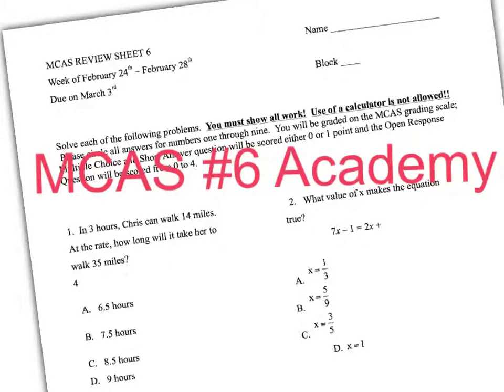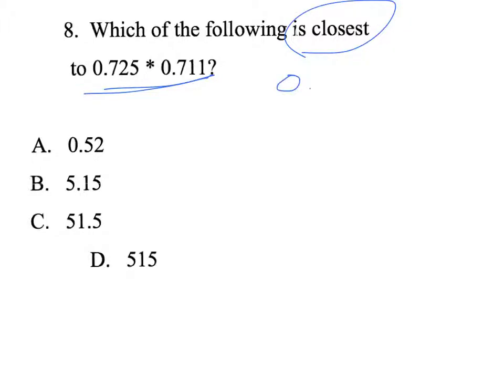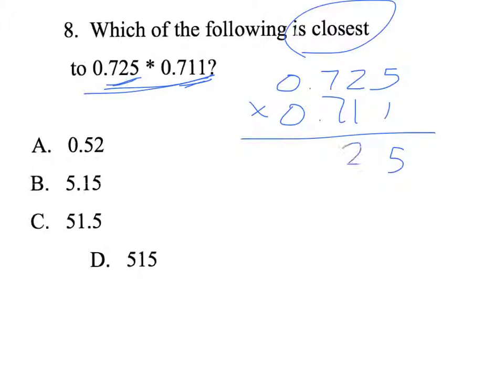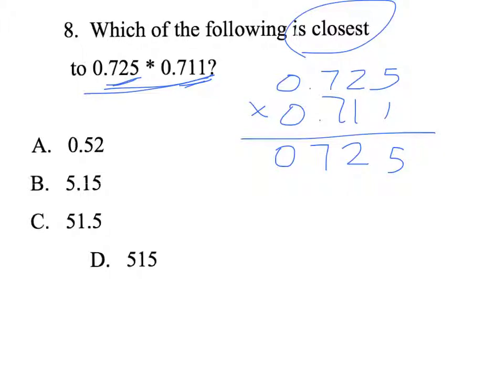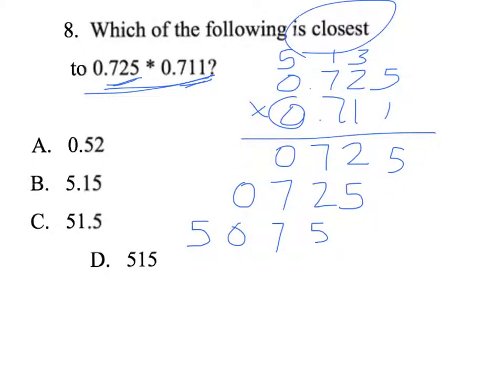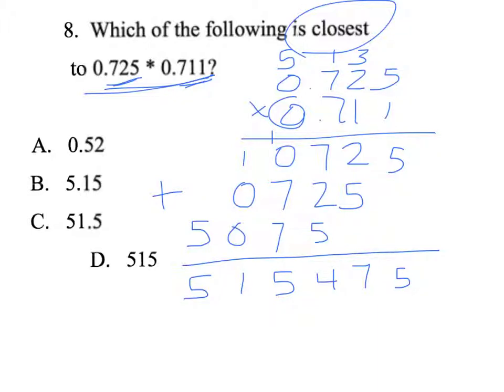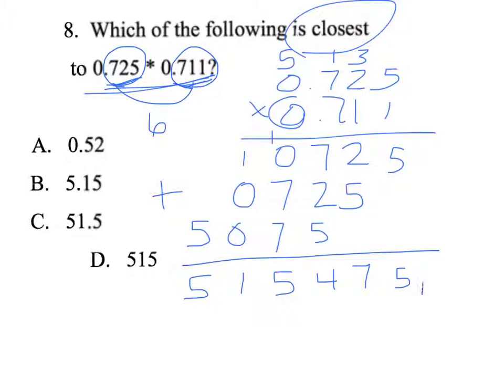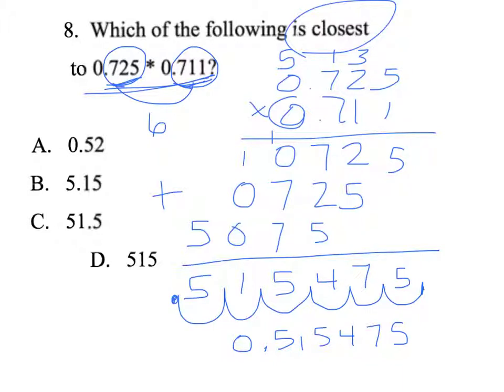MCAS # 6 Academy Question 8